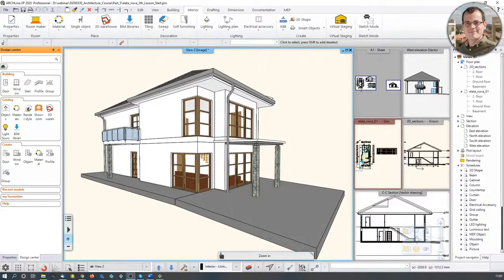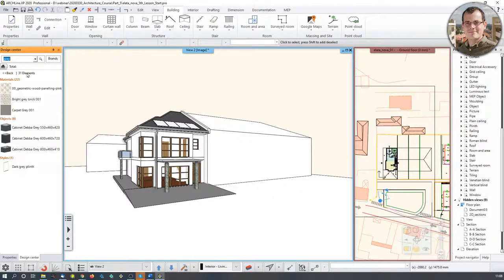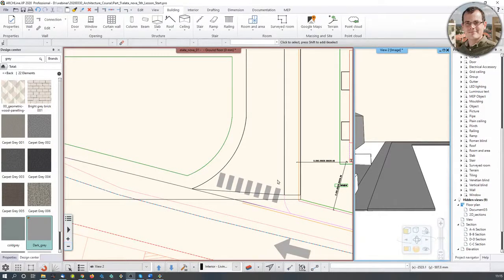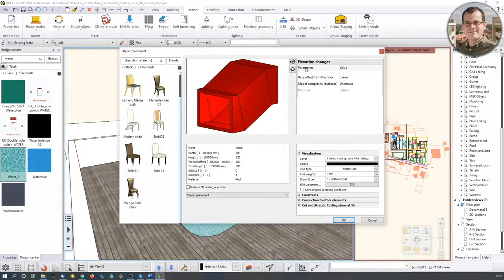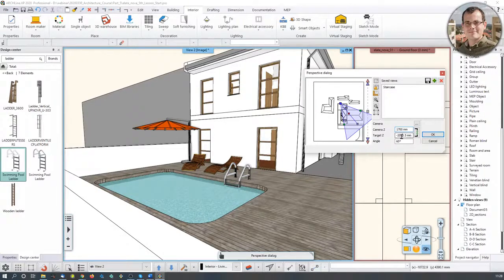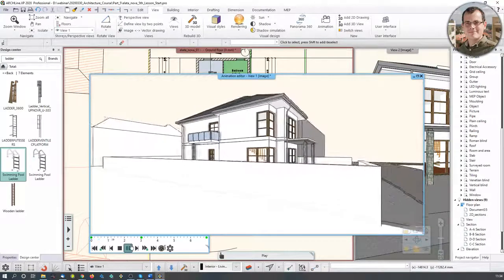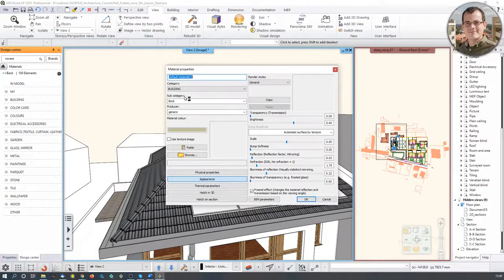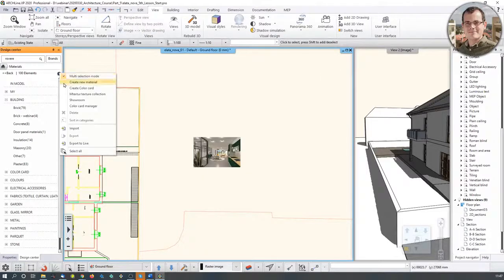ARCHLine XP Course Part 5 | Using Materials